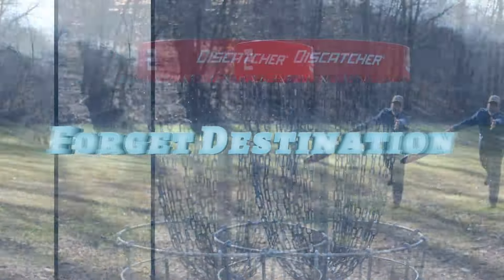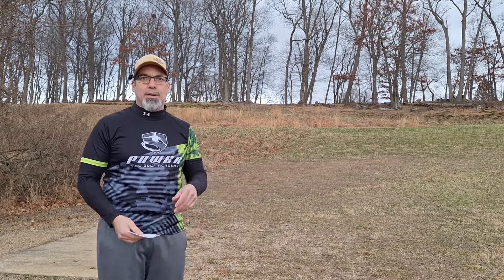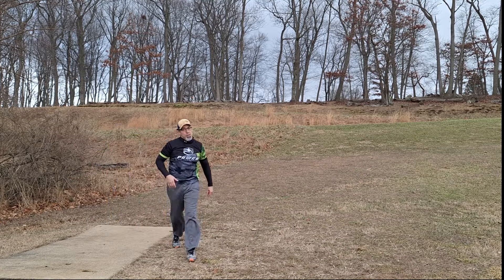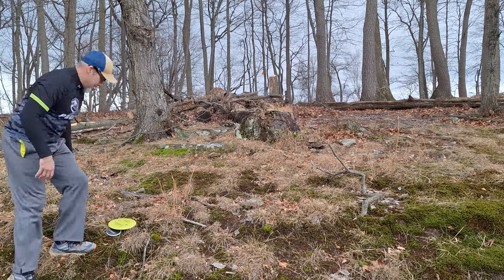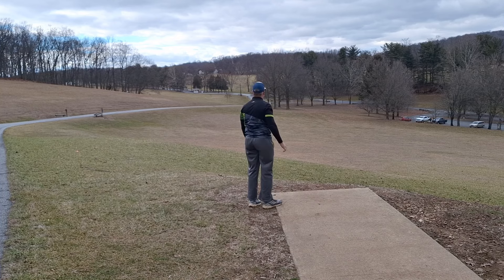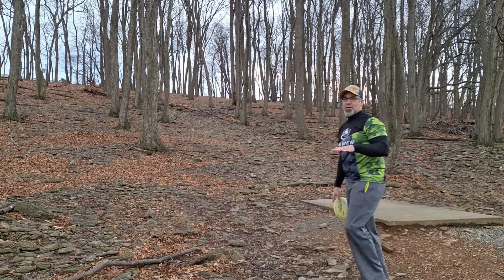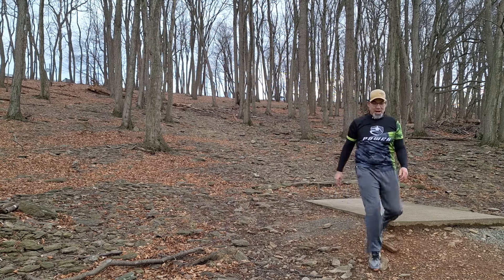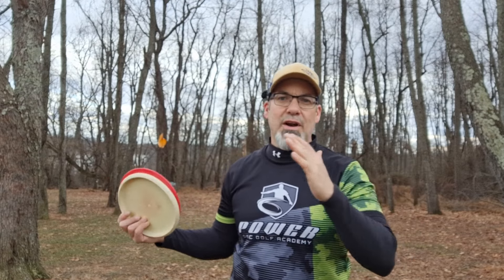Keys to Overcoming Tournament Brain | Chasing 900 Rated Disc Golf | Muddy Run Silvers F9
How do we get our tournament game on par?  Put yourself in a tournament setting and set a goal for yourself.  Let's see if it helps as we Chase 900!